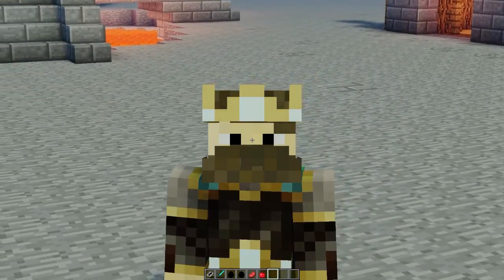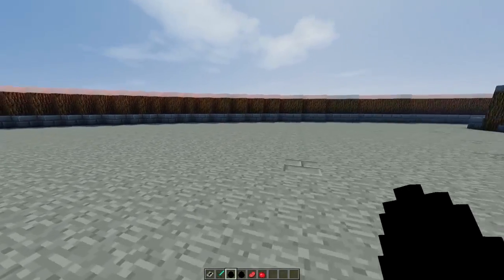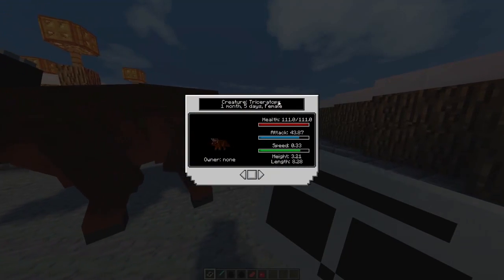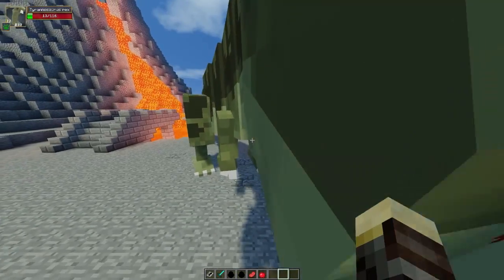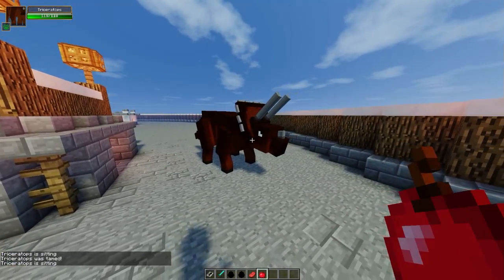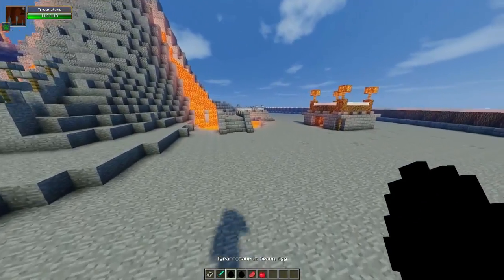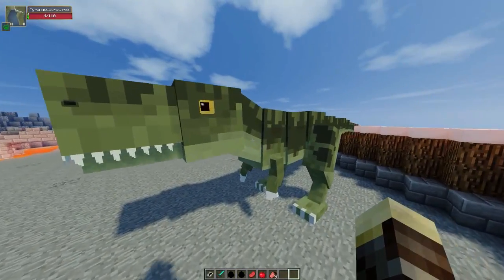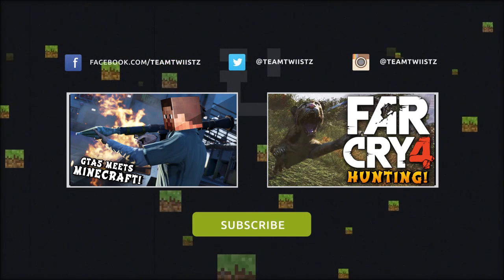T-REX VS TRICERATOPS! (Jurassic World Mod) - Realistic Dinosaurs In Minecraft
Trex Vs Triceratops from the Jurassic World Mod! Minecraft Mods meets minecraft madness in this episode of dinosaur battles! This is a video based on the Jurassic World mod which adds in dinosaurs to minecraft that are based on the Jurassic World.